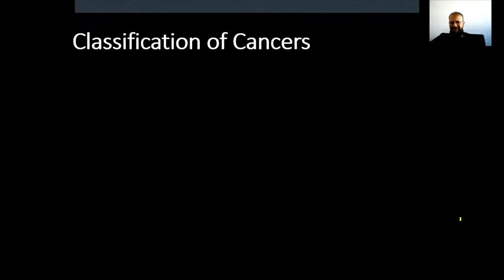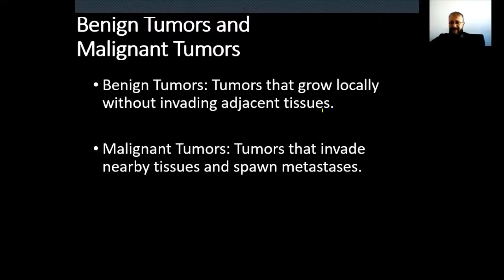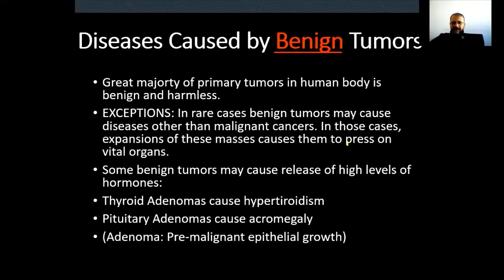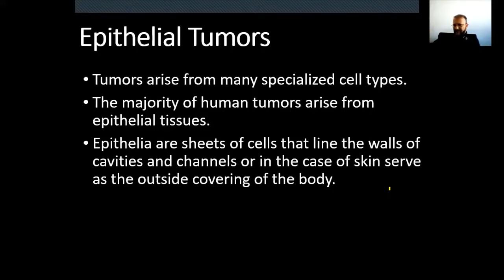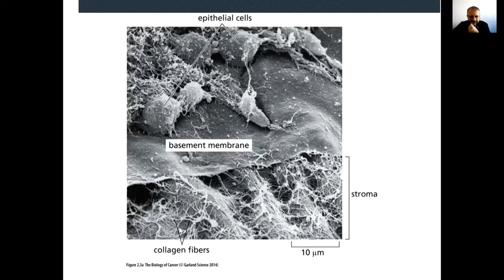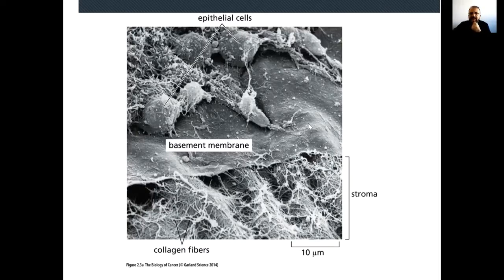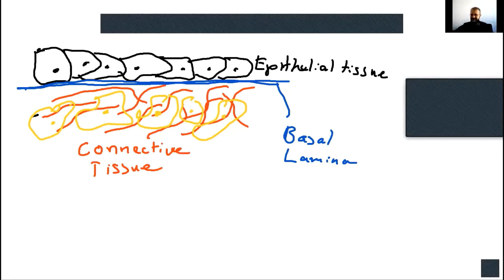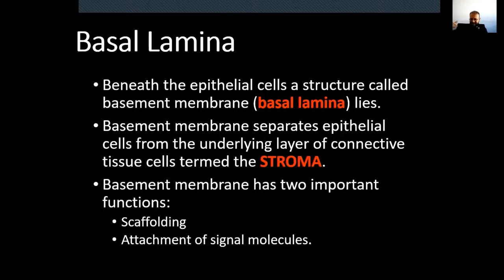Cancer Biology - Lecture:1 - Episode:2. ENGLISH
Cancer Biology, Introduction to Cancer, Classification of Cancers, Steps of Carcinogenesis, Metastasis. ENGLISH